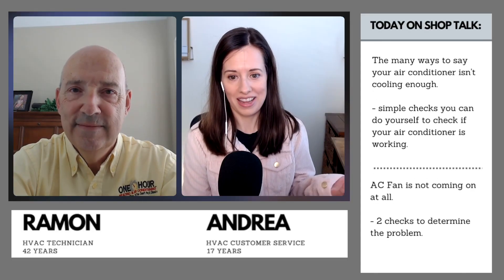HVAC QUESTIONS AND ANSWERS: AC Not Cooling Enough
HVAC Shop Talk Saturday Morning Show answering HVAC Questions about air conditioner problems. This week we focus on what to do if your air conditioner isn't cooling enough.  We also share what you can do to check your air conditioner if it is not coming on at all.

Timestamps:
00:00 - Welcome back to HVAC Questions and Answers
00:30 - Air Conditioner is running but not cooling enough
01:24 - Easy way to check temperature drop of your air conditioner
02:56 - How long it takes to cool a house that got hot
04:08 - Air Conditioner fan not coming on at all
04:33 - What to do if your air conditioner is not coming on
05:20- How to reset your breaker